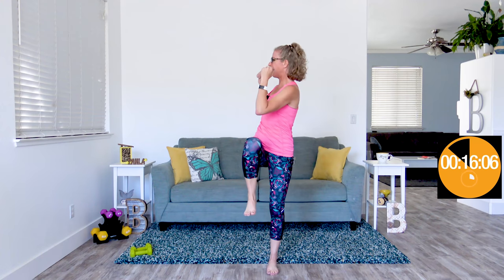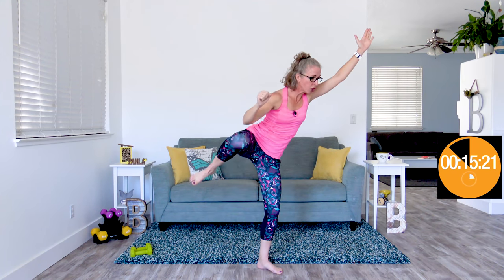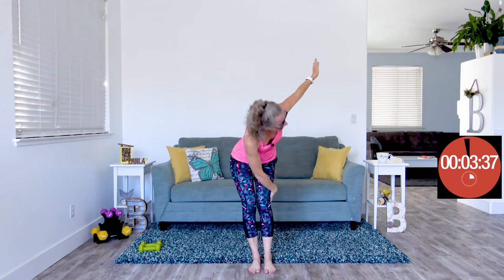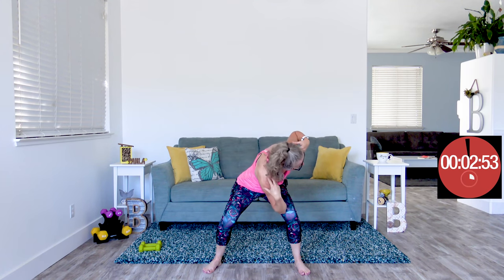25 Minute TOTAL BODY BURN Workout for Women over 50 ⚡️ Pahla B Fitness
Get ready for a TOTAL BODY BURN workout that’s efficient, effective and FUN!  We’re working on cardio, strength, balance and abs for a great metabolism boost in less than 30 minutes.

This workout is demonstrated on-screen as a MODERATE DAY, which is an important part of any weekly routine.

We’re building our heart and lung function, improving our balance, toning and strengthening our upper and lower body *and* working our abs!  All without jumping or transitions up and down from the ground.

This super thorough workout includes a warm up, a cool down and plenty of encouragement, too.

SET UP:
The interval timer is set for 20 seconds of work and 10 seconds of rest; complete each circuit twice before moving on

WARM UP

EXERCISES:
Cardio Circuit (no equipment):
Middle Skips
Punch Down Tap Outs
Letter Ks
Ding Dongs
Forward Hinge Arm Flappers

Balance Circuit (no equipment):
Overhead to High Knees
Peek a Boo Kicks
Side Kick Reach
Twisting High Knees
Flying Oblique Crunches

Upper Body Circuit (with dumbbells):
Press Ups
Letter Xs
Bent Over Rows
Delt Raises
High Curls

Lower Body + Abs Circuit (no equipment):
Squats
Reverse Lunge to High Knees
Turn In Lunges with Sumo Squats
Twisting Ys
Semi-Squatted Cross Body Crunches

FINISHER:
Tree Jacks with Tree Jack Hold

COOL DOWN STRETCHING